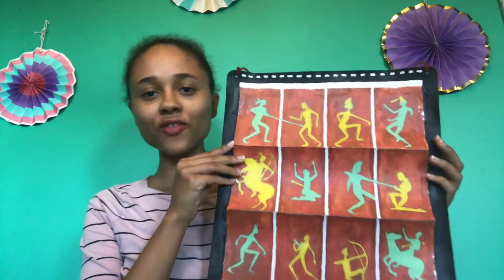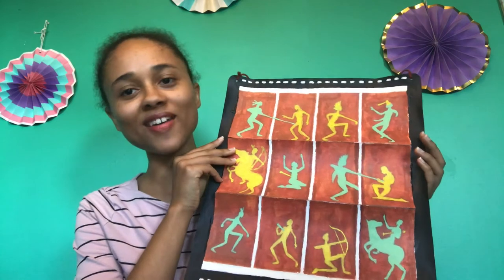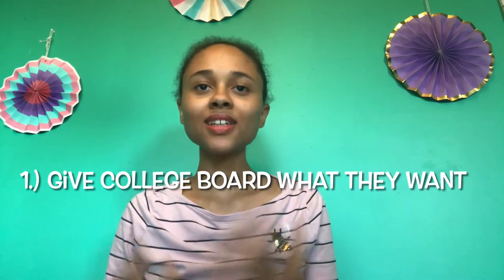How to score a 5 on your AP Art Portfolio!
Here are some of the best resources I found for you to prepare for the AP Portfolio exam!